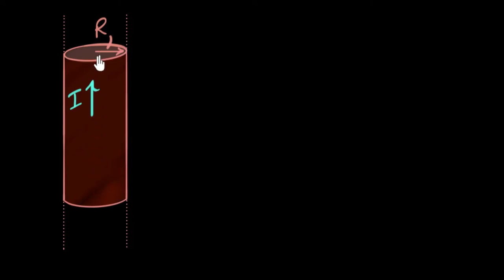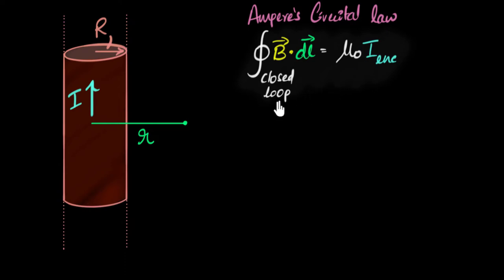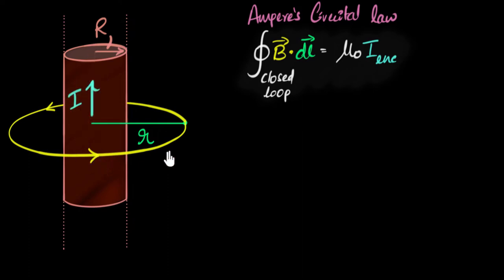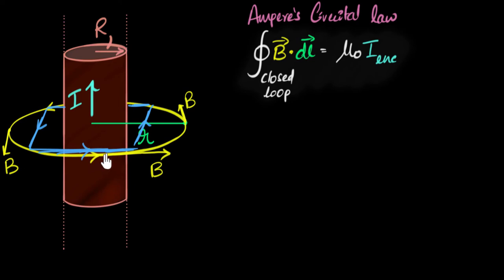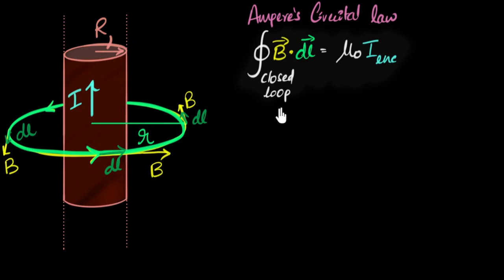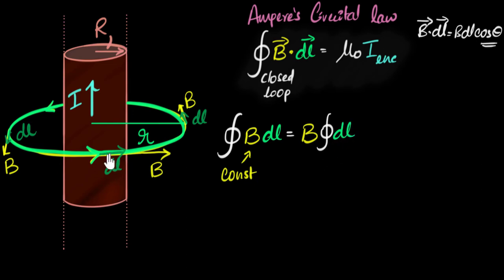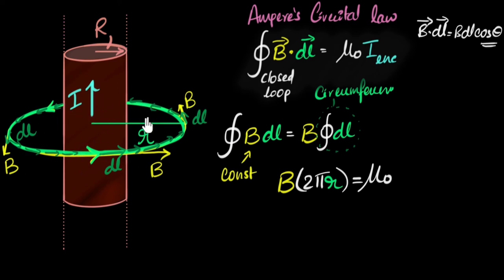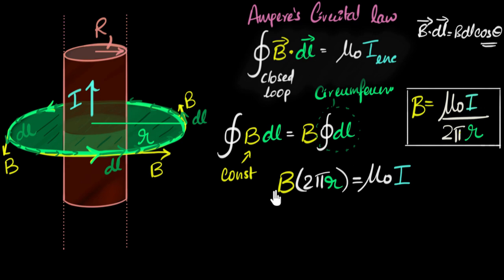Field due to straight wire carrying current (Outside) | Moving charges & magnetism | Khan Academy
Let's find the expression for the magnetic field outside a straight long wire carrying current. Since the magnetic field is symmetric around the conductor, we can use Ampere's circuital law.